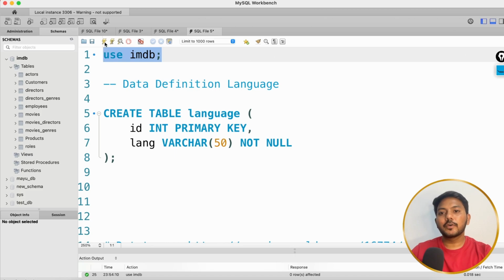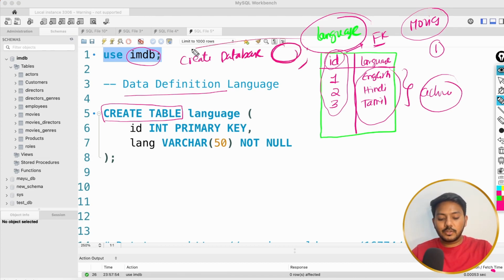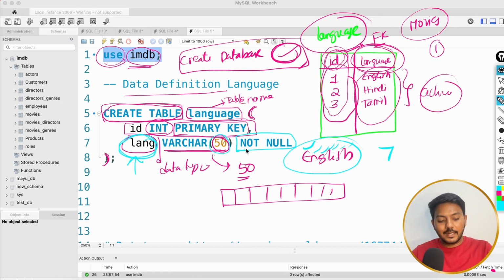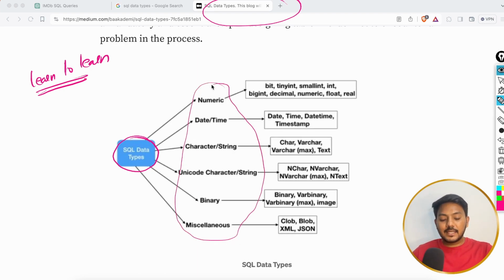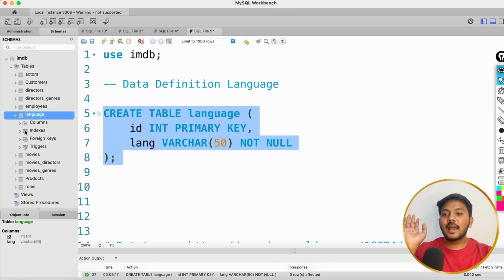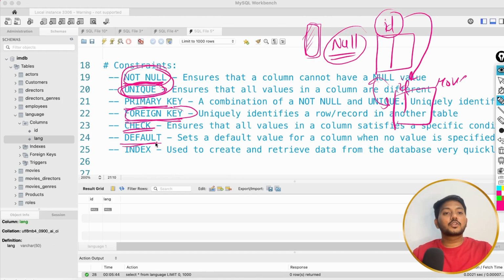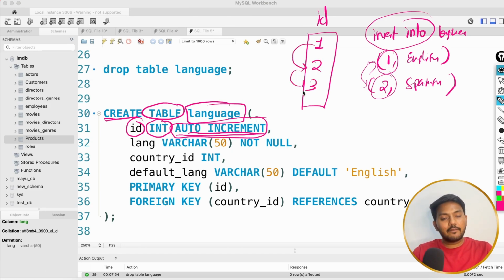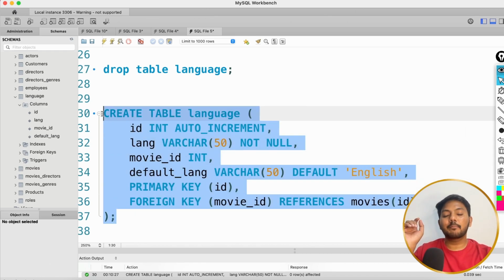SQL Part 23 Create Table